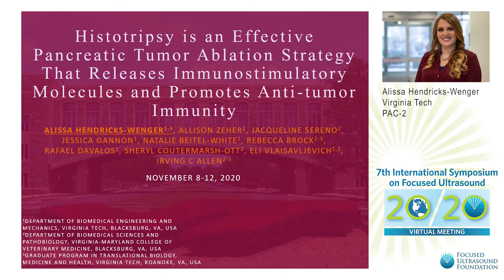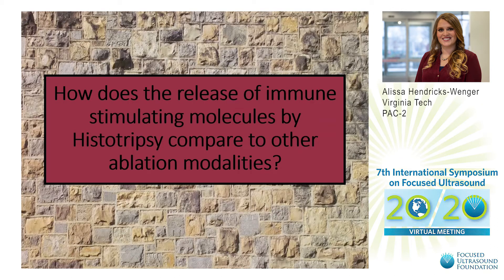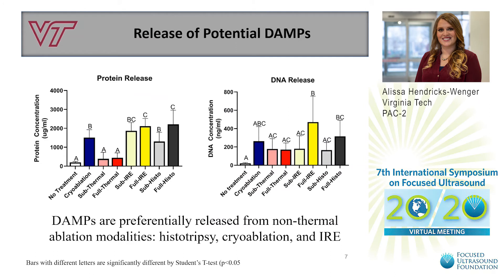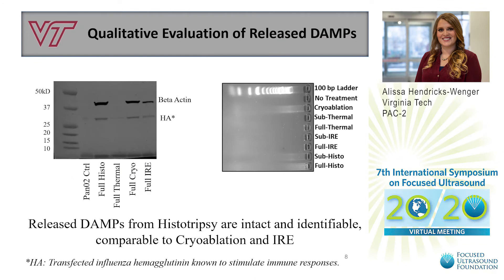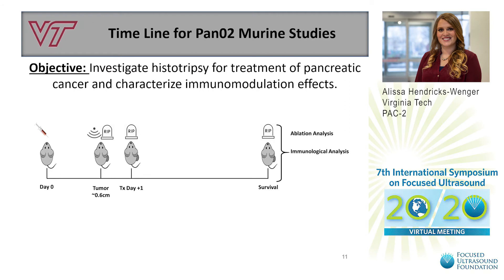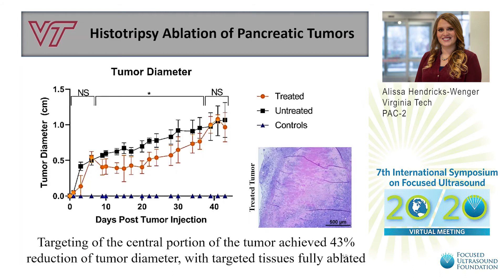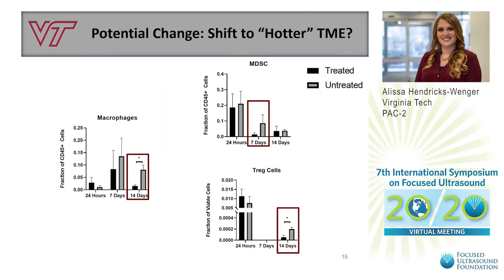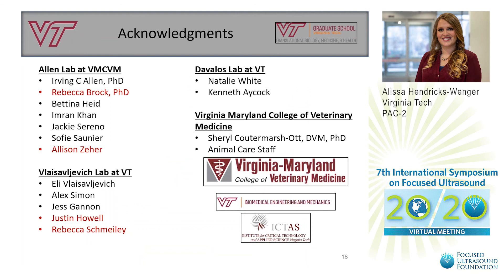A. Hendricks-Wenger - Histotripsy: Effective Pancreatic Tumor Ablation Strategy, Immunity (2020)